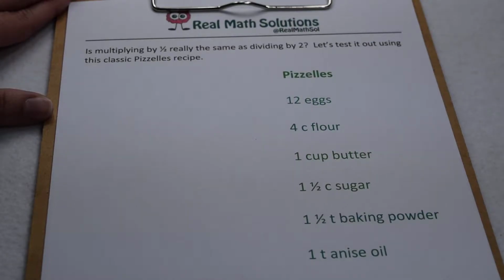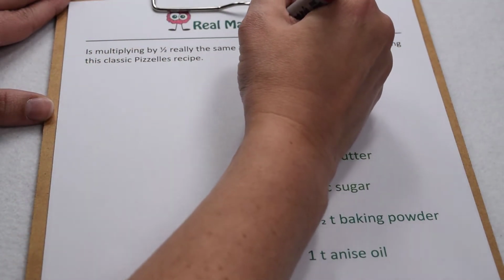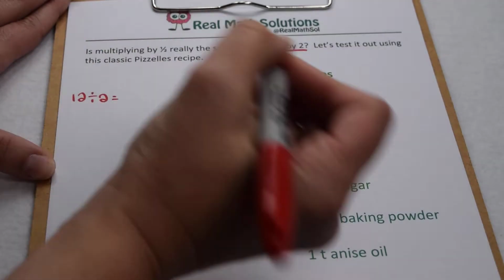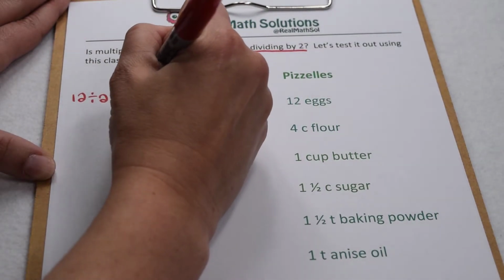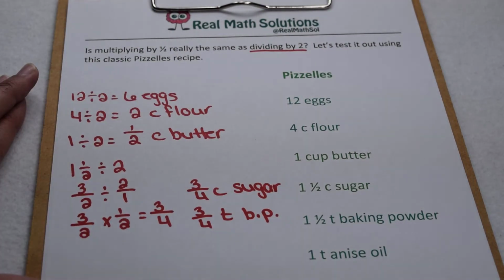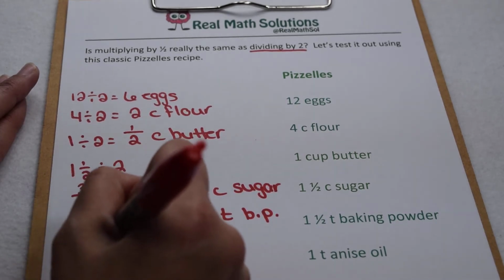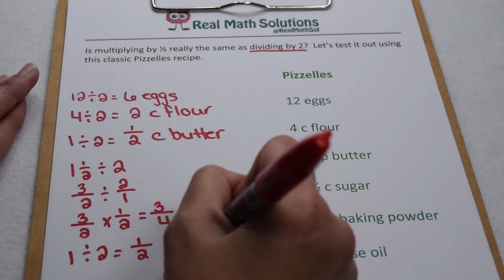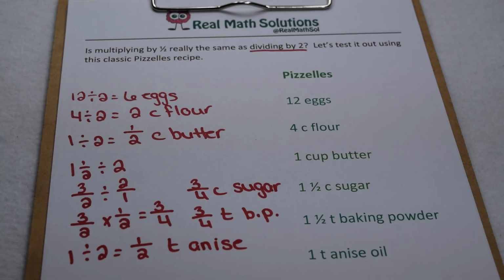ThereItIsThursday Pizzelles Divided by 2 Part 2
We saw how much of each ingredient we neded when we multipled the ingredients by half.  Will we need the same amount of each if we divide all our ingredients by 2?